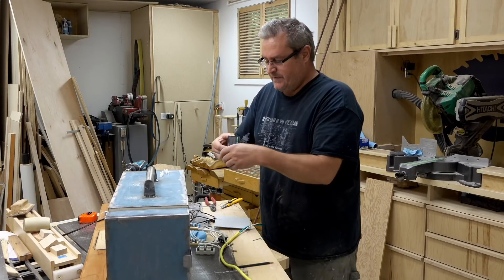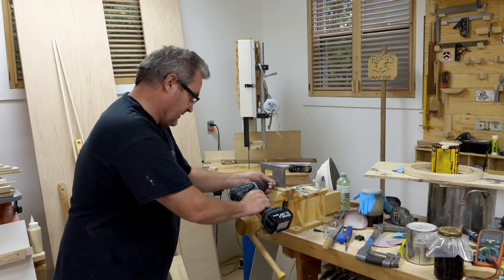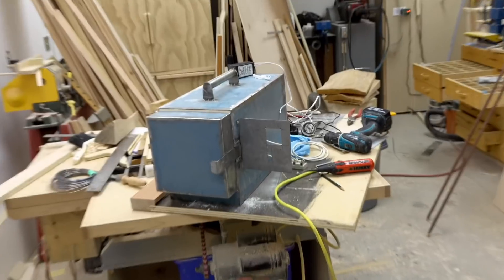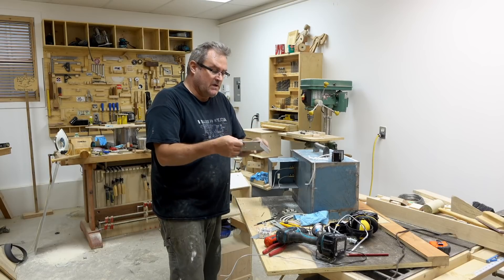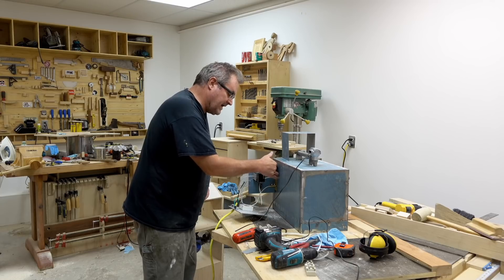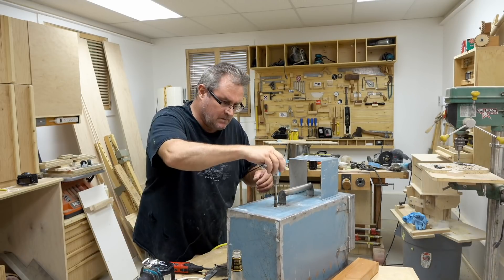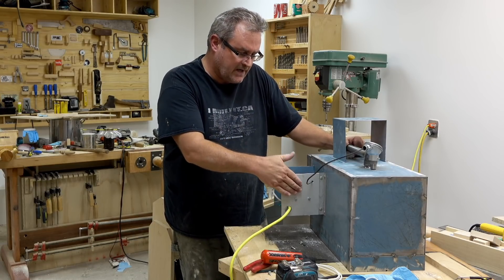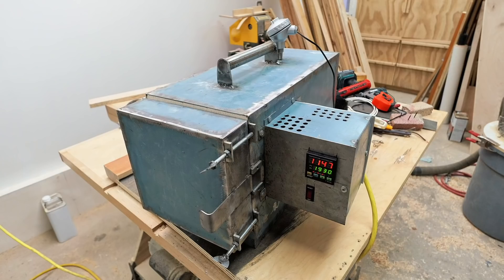How To Make A Heat Treatment Oven - End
Finishing up the build with making the control box and installing the PID and wiring everything up.